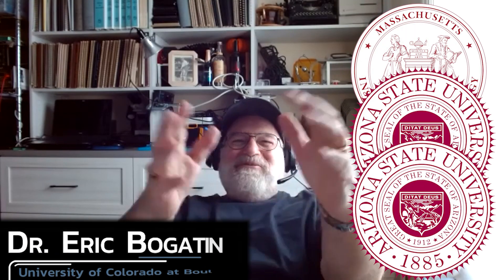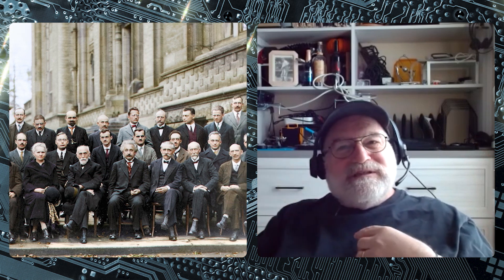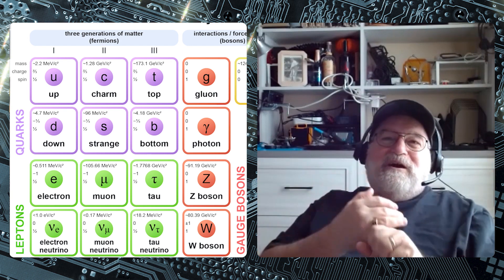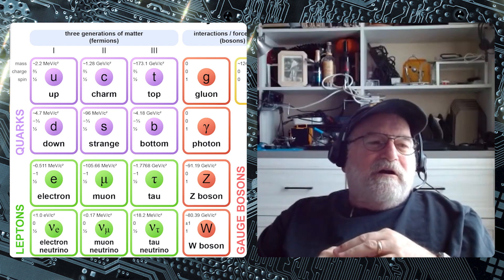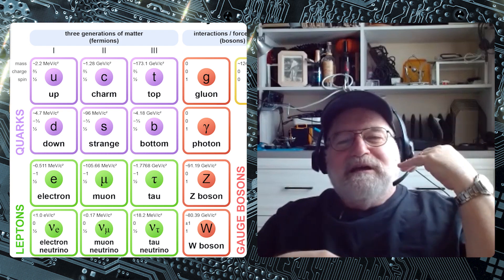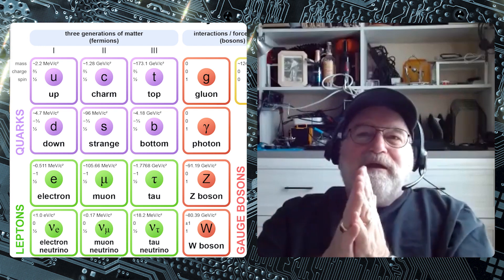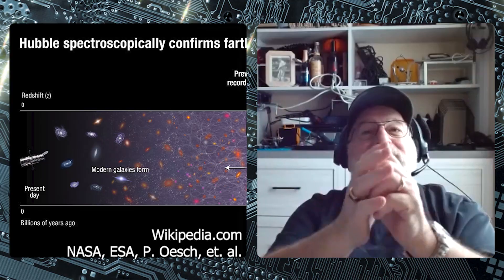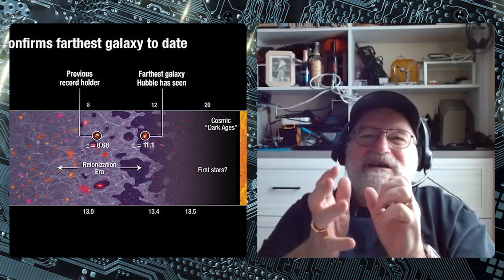What Are Electrons?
Dr. Eric Bogatin is an expert in Physics, Electronics Engineering, and is quite possibly the nicest person to have ever walked the face of the Earth.  He joined Mark Hughes in an interview where he expected to discuss Signal Integrity, but Mark had other ideas.  Instead, they discussed what makes up an electron.

The discussion continued to "What is a Theory?" and ended with Freebies!

Join them as Eric tries to answer the question "what is an electron?"
00:04 What is an Electron?
11:00 What is a Theory?
25:10 Freebies!